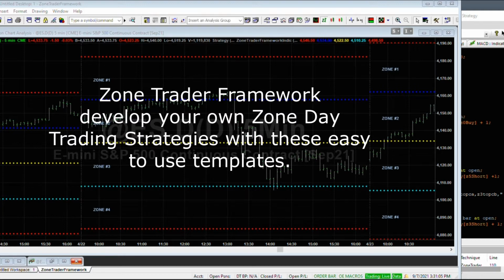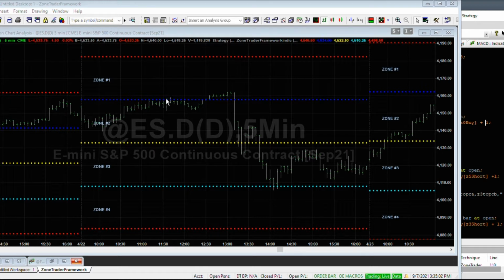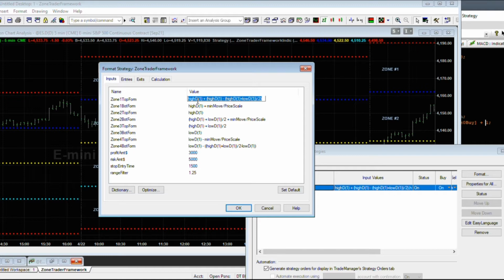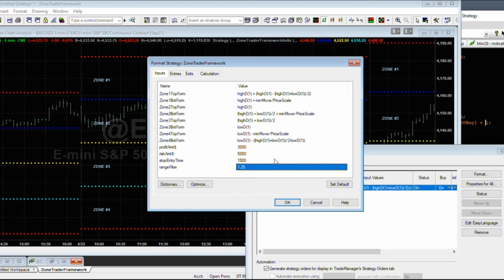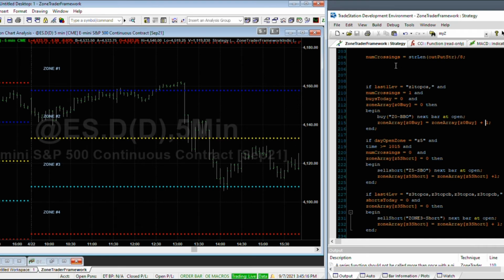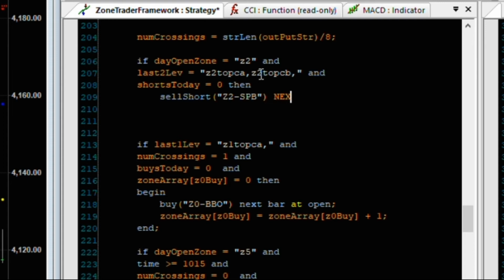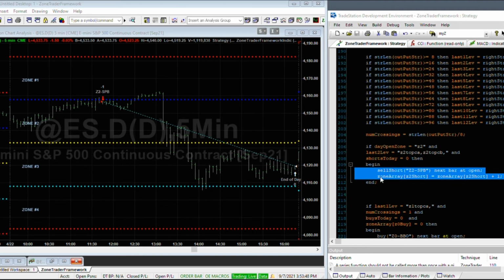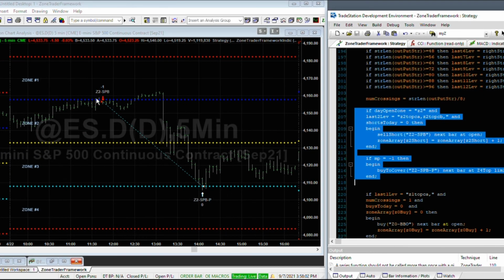ZTFrameworkIntro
Intro to my latest EasyLanguage framework.  Compatible with TradeStation and Multicharts.  Build your own Zone Day Trading System using pre-defined levels and the tools necessary to keep track of zones and trades via break out or counter trend.  I employ a very easy to learn nomenclature to determine when the market ebbs and flows through different levels.  Think of the Camarilla and how the market opens in one zone and then moves to another.  This path is recorded chronologically and you can build  a trading system based on when the market moves to a certain zone then moves back to the same zone or to another.  For example - the market opens in Zone2 (1 highest and 4 is the lowest) and moves all the way up  to Zone0 and then retraces back to Zone1 - is this a counter-trend trade.  Well you can now easily test this with built-in stops and profit objects.